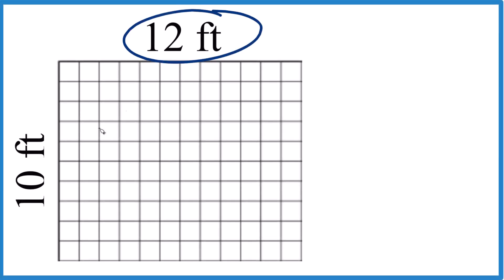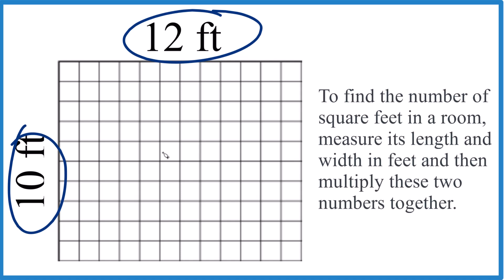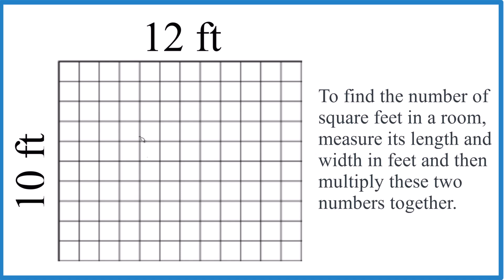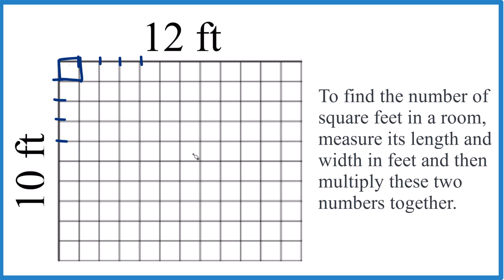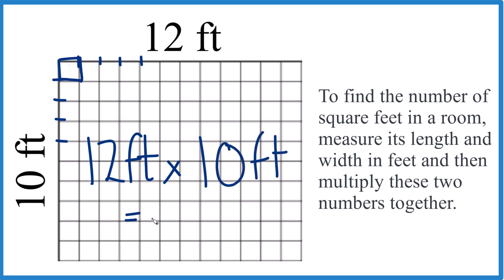How many square feet are in a 12ft by 10ft area?